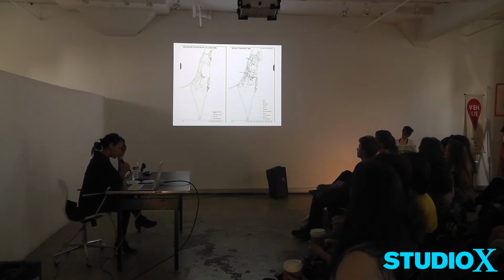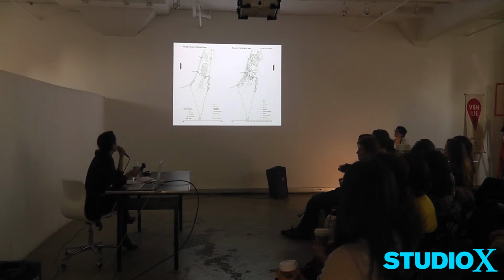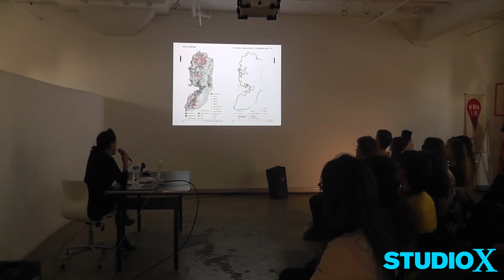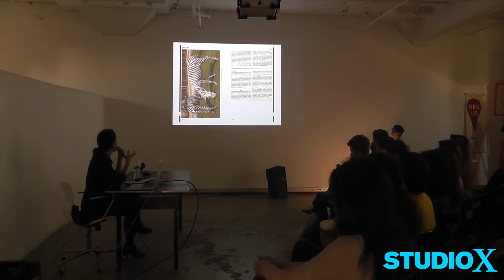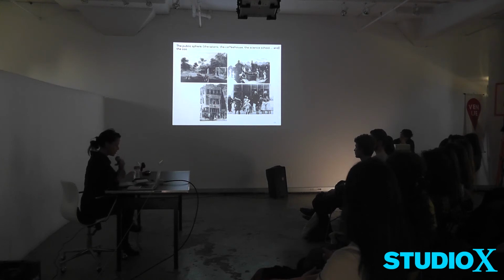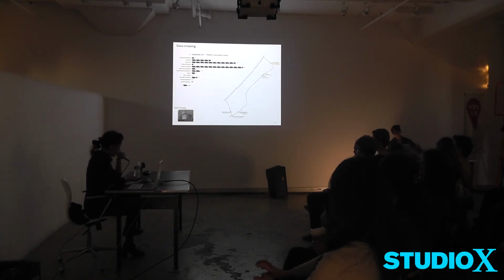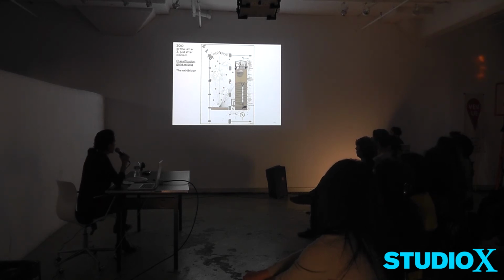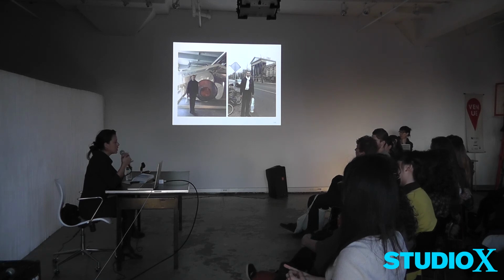Malkit Shoshan on Seamless Territory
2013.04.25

On Thursday, April 25, 2013 Studio-X NYC was happy to host Malkit Shoshan for a presentation of two of her long-term research projects, "Atlas of the Conflict, Israel-Palestine" and "ZOO, or the letter Z, just after Zionism."

The Israeli-Palestinian conflict demonstrates time and again how architecture—from that of the landscape to that of the settlements—is used both as a political lever and a strategy of war.

Malkin Shoshan's Atlas of the Conflict maps the processes and mechanisms behind the shaping of Israel-Palestine over the past 100 years. More than 500 maps and diagrams provide a detailed territorial analysis of the Israeli-Palestinian conflict, explored through themes such as borders, settlements, land ownership, archaeological and cultural heritage sites, control of natural resources, landscaping, wars, and treaties.

ZOO, or the letter Z, just after Zionism focuses on the Gaza Strip. It reflects on the two words that are categorized under the letter 'Z' in the Atlas's lexicon—"Zionism" and "zoo"—and explores these seemingly unrelated themes within the context of the Gaza Strip, tracing them both back to the Age of Reason, the epoch of the classification of nations and animals.